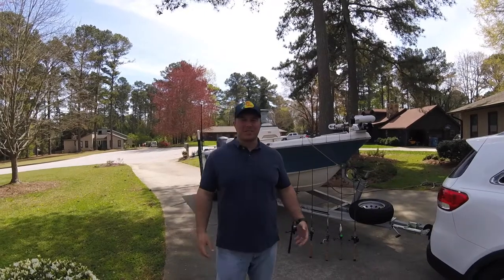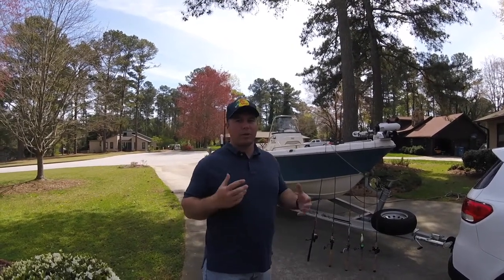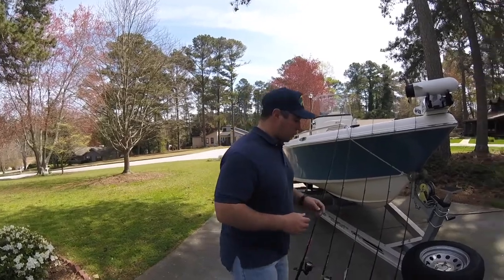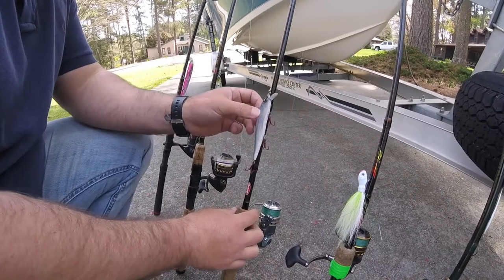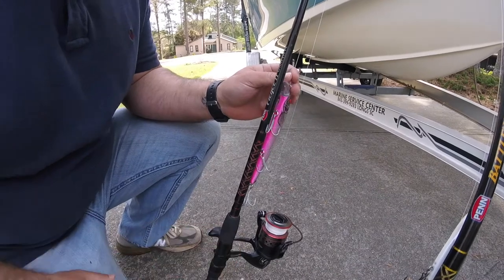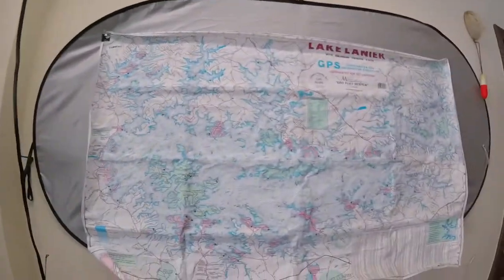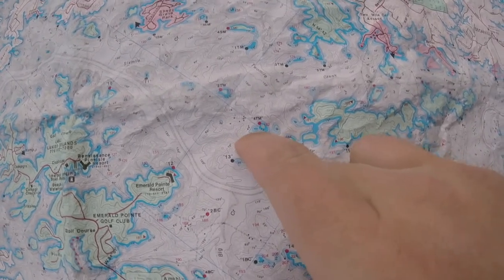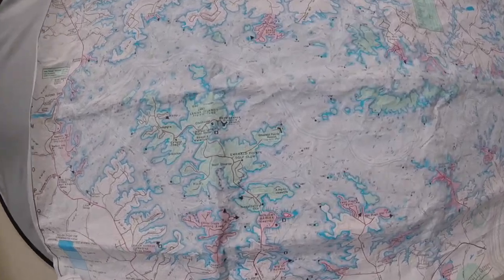Spring Striper Strategies Artificials Only!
Spring Freshwater Fishing Strategies for Striped Bass based on my experience fishing Lake Lanier and Lake Hartwell.